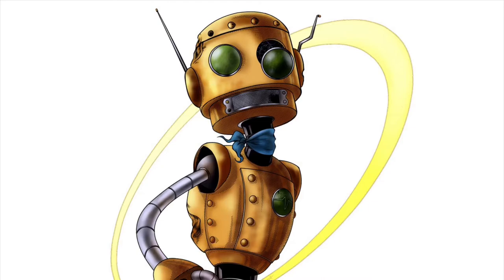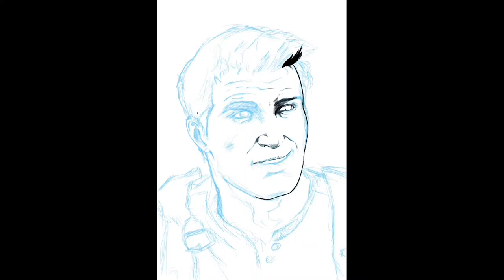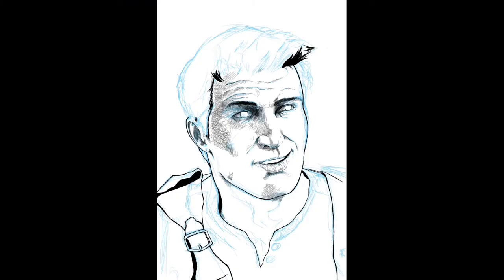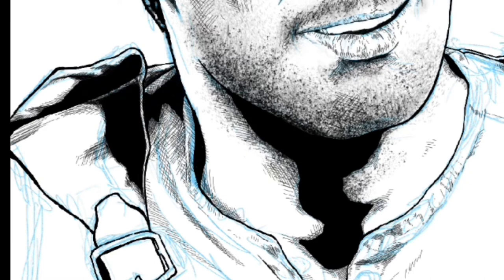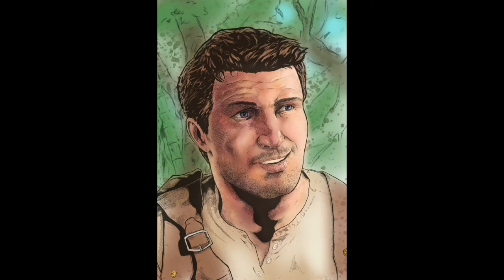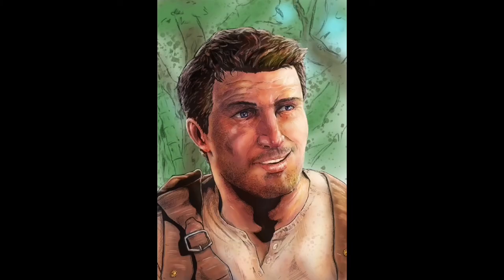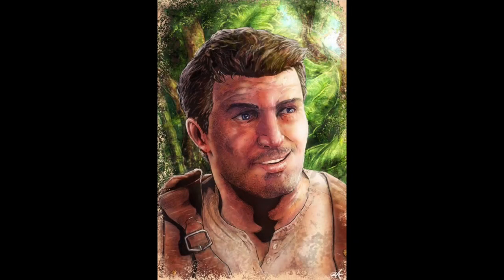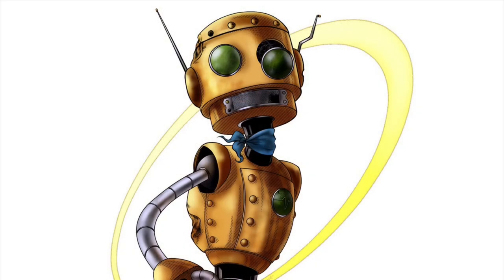Uncharted Fan Art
Working on doing some video game fan art and decided to start the everyone’s favorite rock climbing treasure hunter: Nathan Drake.

zacharyaaronclark